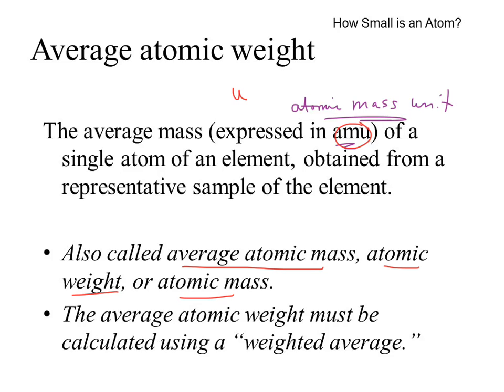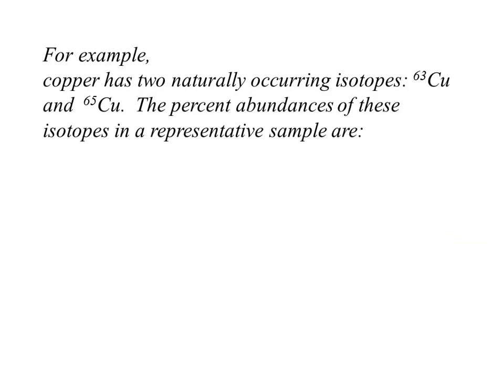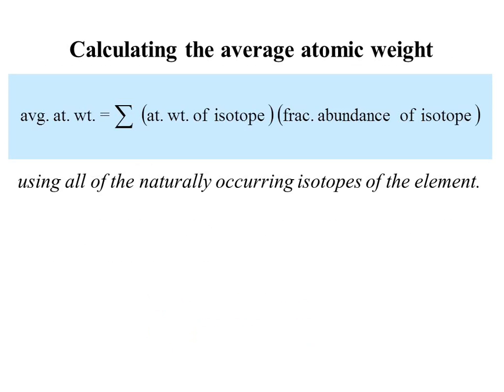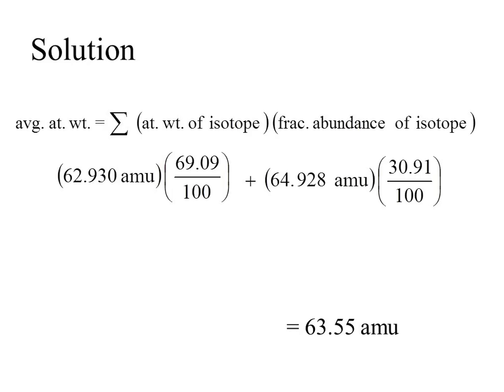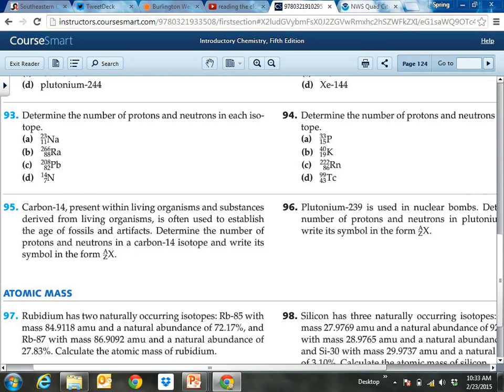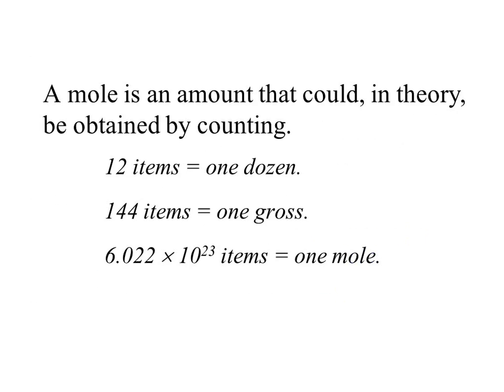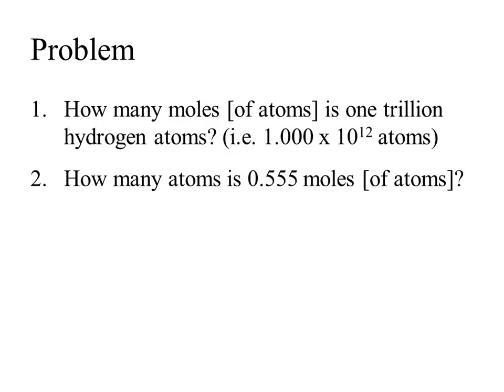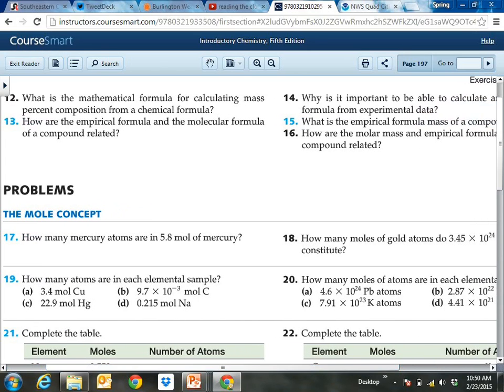CHM122 Calculating Average Atomic Weight and Intro to Moles